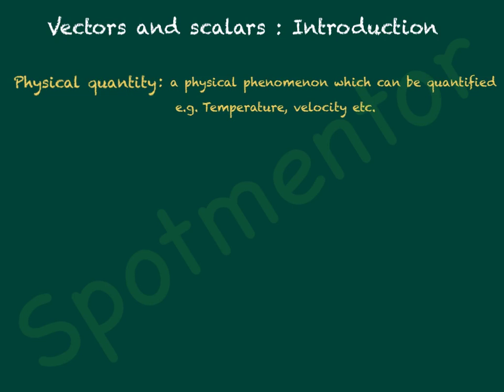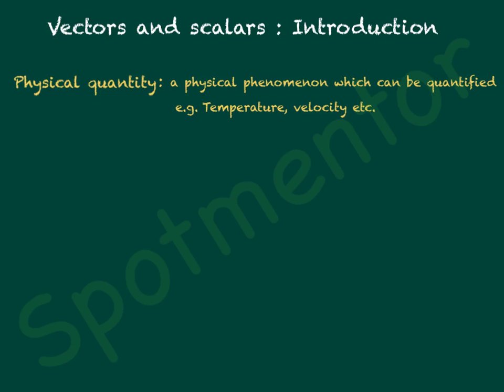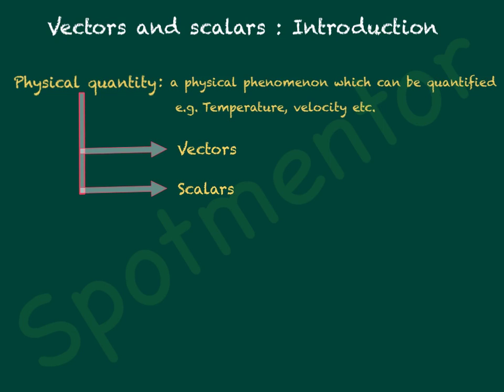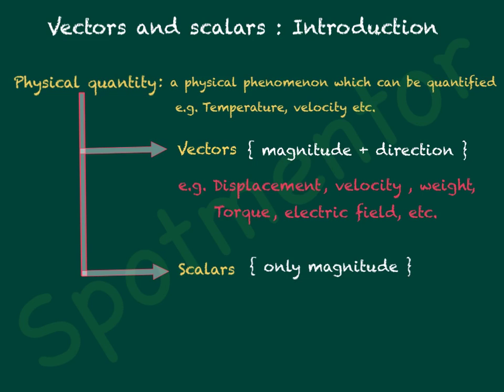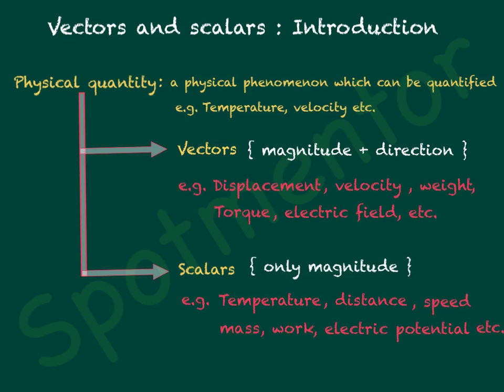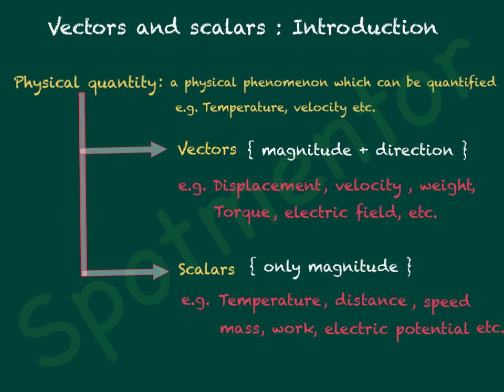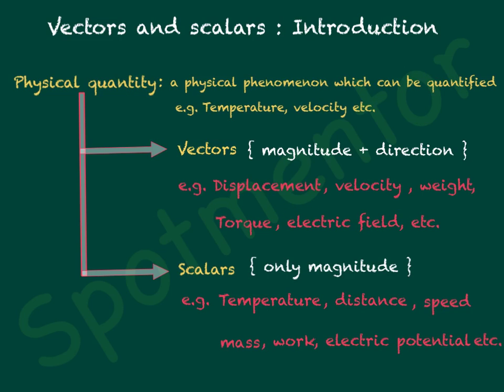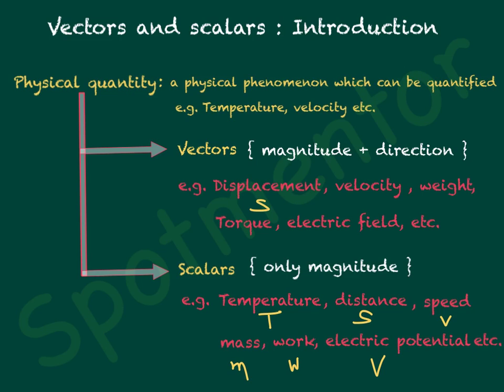1. Introduction to Vectors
Learning about basics of vectors and scalars with the help of some examples.